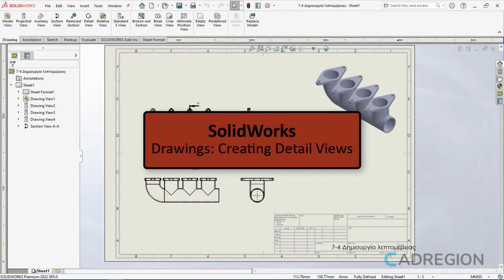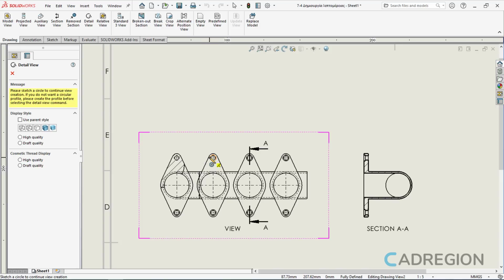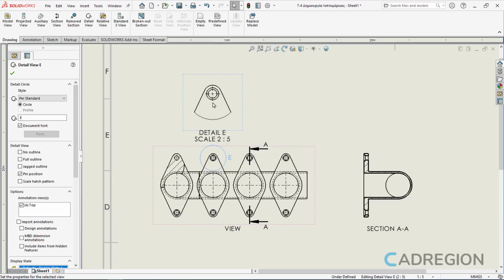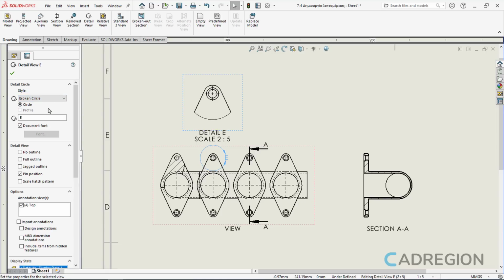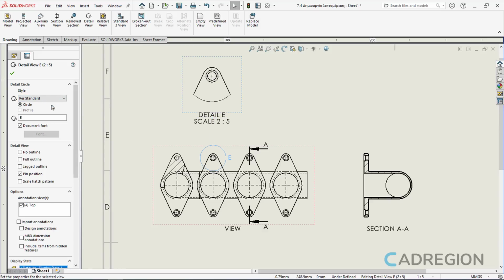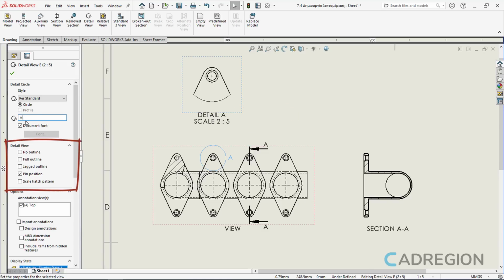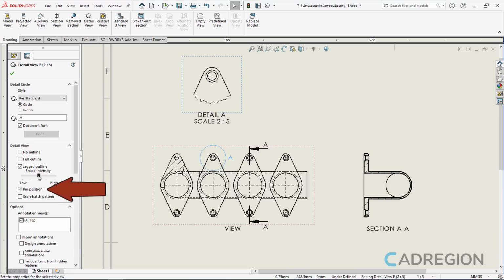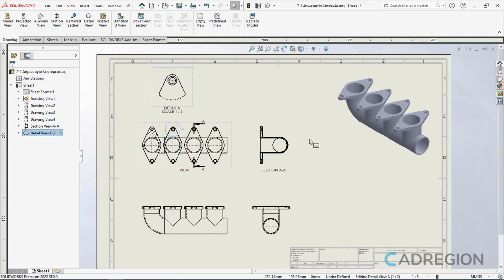7-5 Detail view - Solidworks Tutorials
A detail view in SolidWorks is a zoomed-in view of a specific area of your 3D model, typically included in a drawing to clarify intricate features or dimensions. It allows you to showcase important details that might be difficult to understand in the main view.